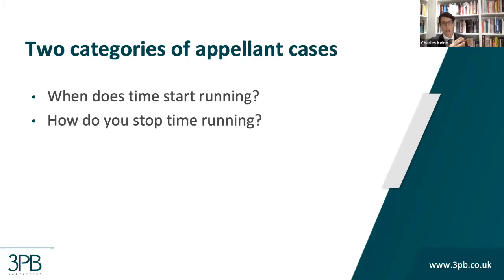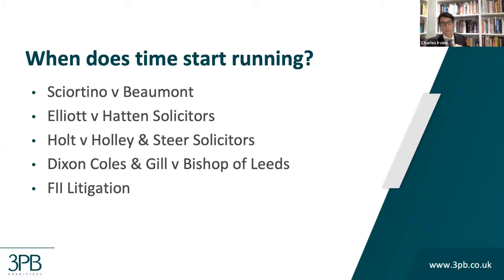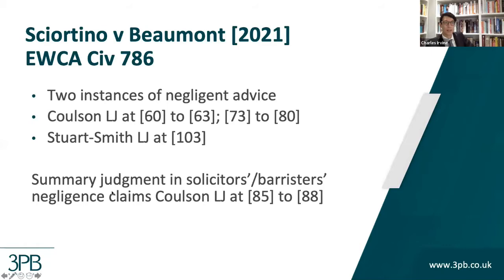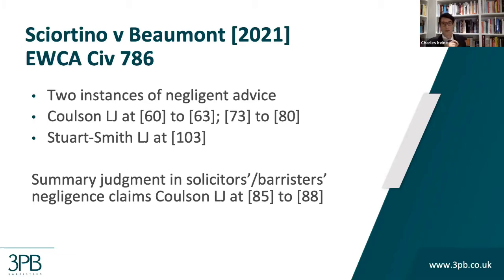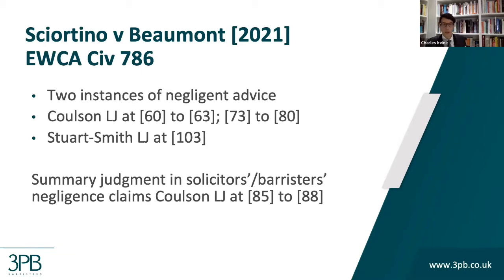3PB Barristers - Commercial Case Law Update - September 2021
Seb Oram on "Reassessing ‘scope of duty’ in Commercial disputes". By restricting a defendant’s liability to those losses within the scope of his duty, the law places limits on a defendant’s financial responsibility for wrongdoing. Following the Supreme Court’s restatement of the principle in Manchester Building Society v. Grant Thornton [2021] UKSC 20, this talk examines, first, how the scope of duty principle operates; and, secondly, what application it is likely to have in commercial claims, in professional negligence and beyond.

Charles Irvine on "Recent developments in the law of Limitation". Charles' presentation will include:
- Sciortino v Beaumont [2021] EWCA Civ 786
- Elliott v. Hattens Solicitors [2021] EWCA Civ 720
- Butters v. Hayes [2021] EWCA Civ 252
- FII Litigation [2020] UKSC 47
- Dixon Coles & Gill v. Bishop of Leeds [2021] EWCA Civ 1097
- Holt v. Holley & Steer Solicitors [2021] EWCA Civ 851).